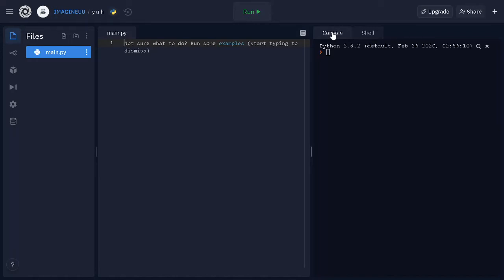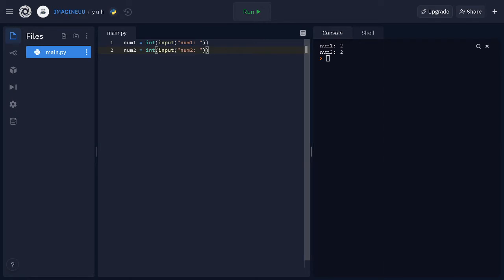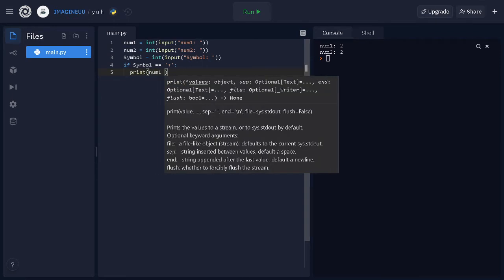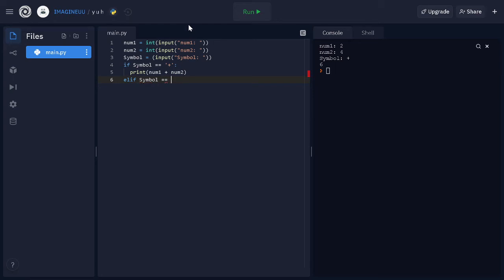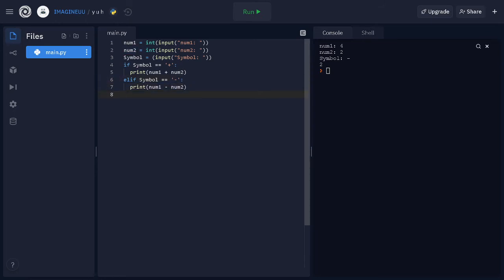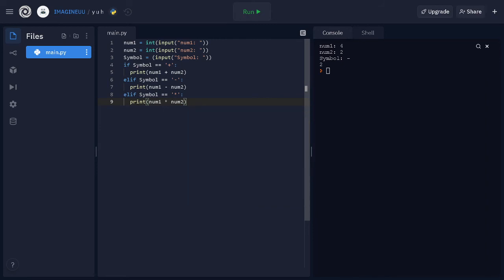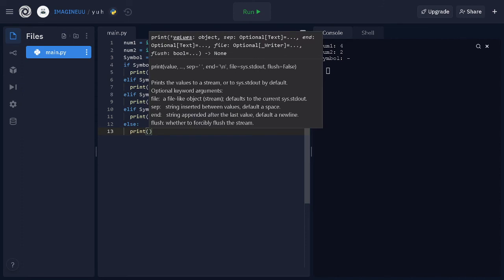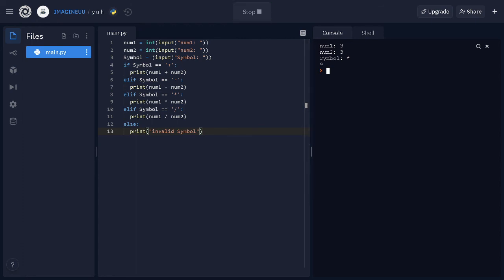How to create a calculator!!(python)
I hope this was helpful to u guys

the code editor i was using - Repl.it